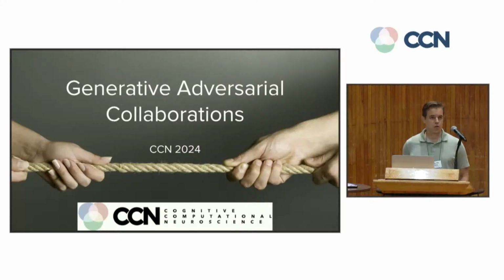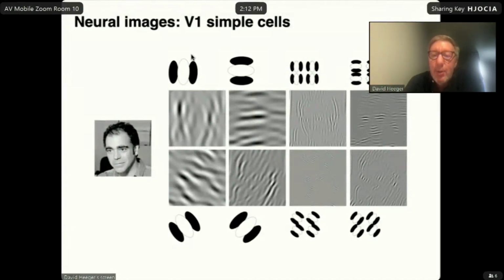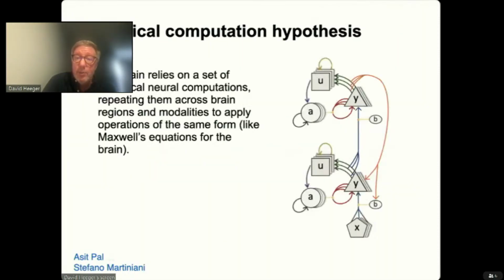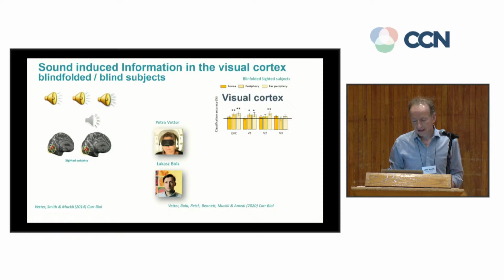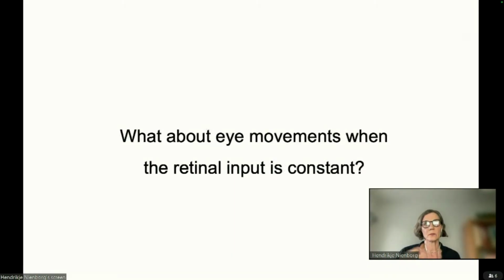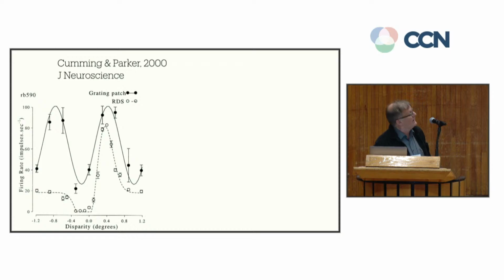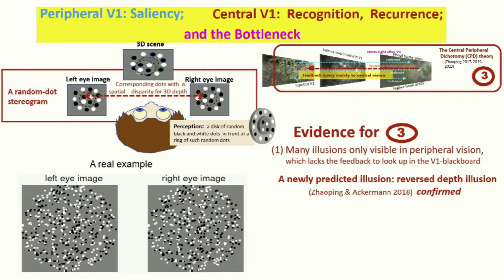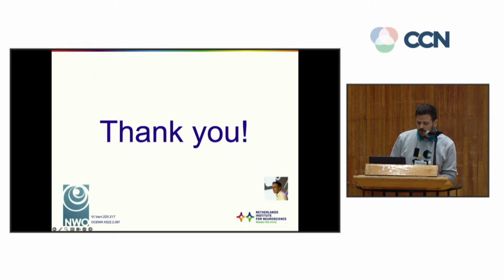Is V1 a Cognitive Map? - CCN 2024